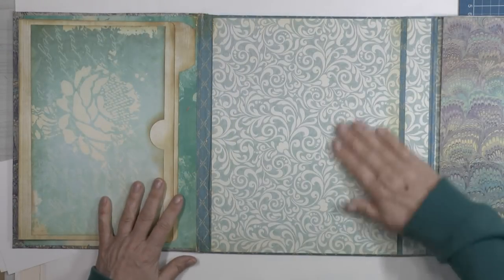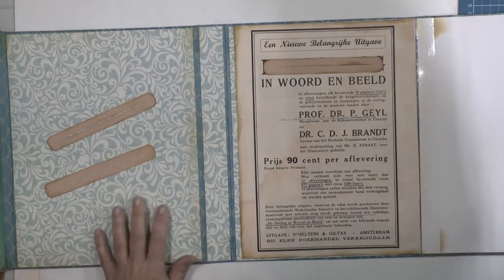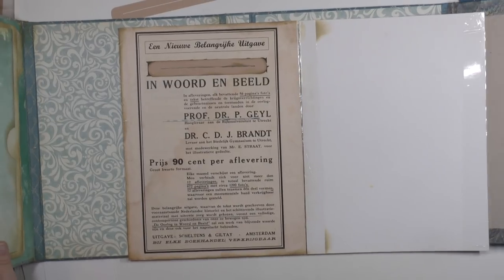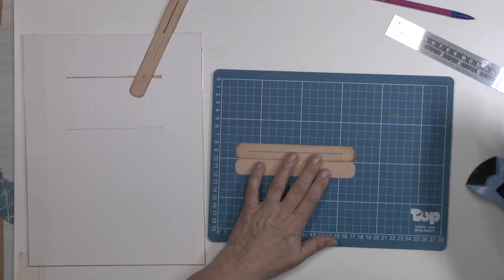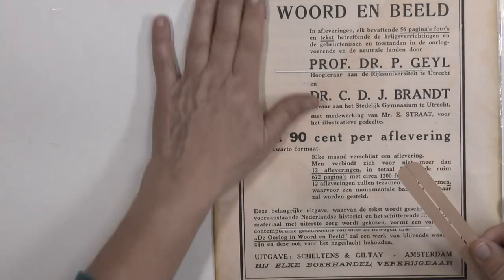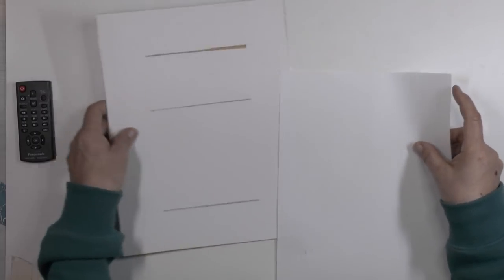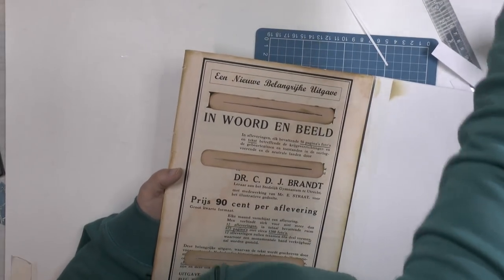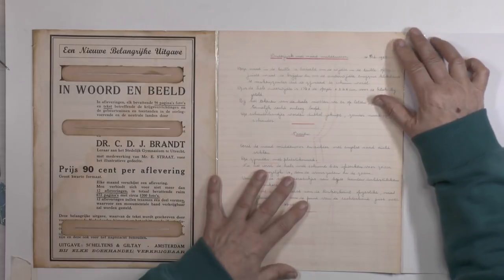Lapbook à la Nik the Booksmith - how to (part 4)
Hanny Tromp,
Bouwe Harkemastrjitte 16
9281 PX Harkema
Nederland